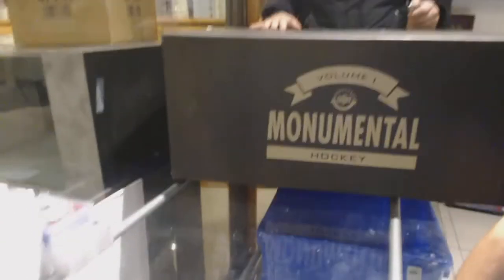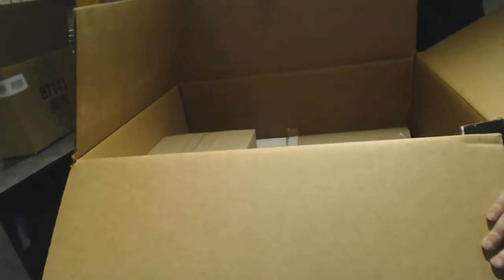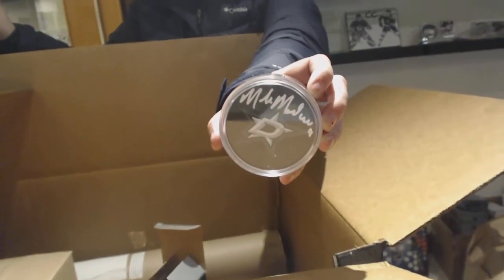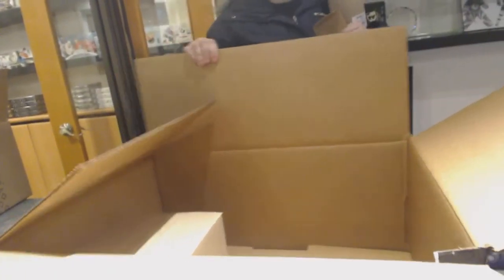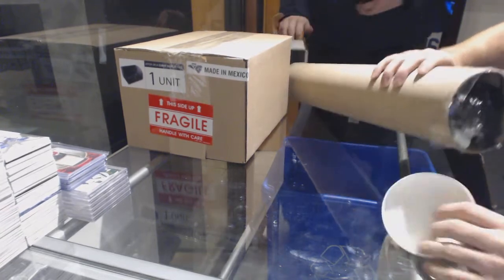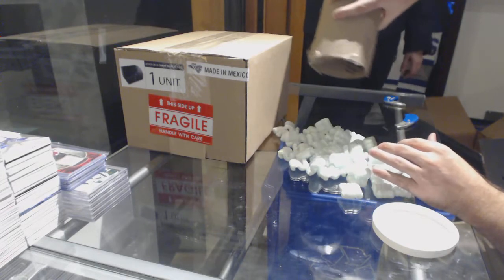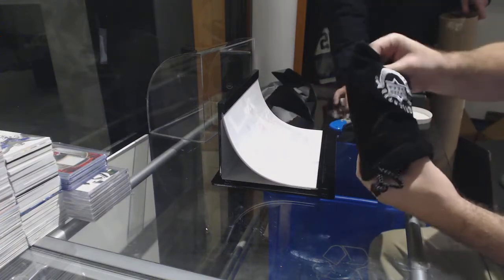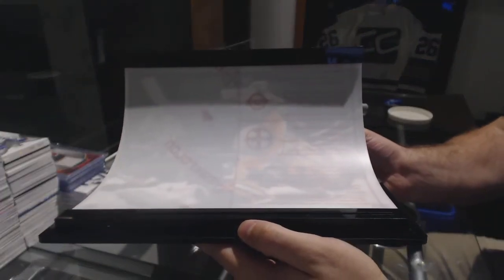2017 Upper Deck Authenticated Expo Monumental Hockey Box Break